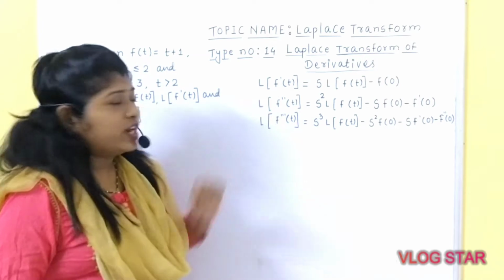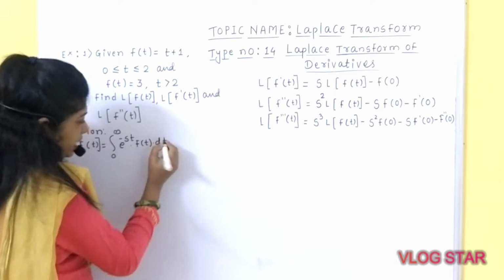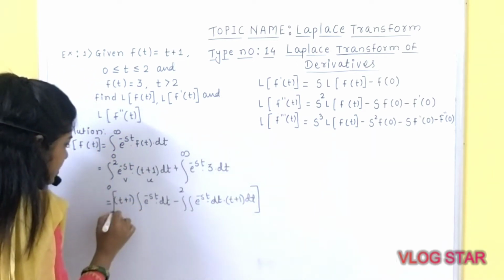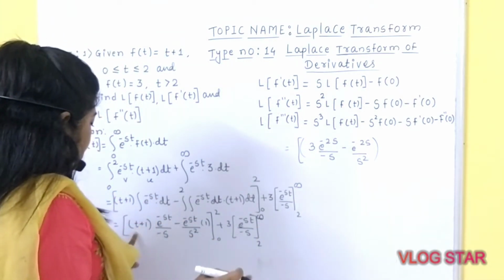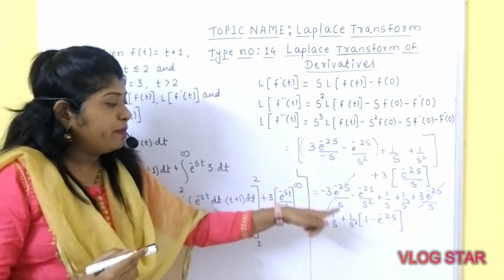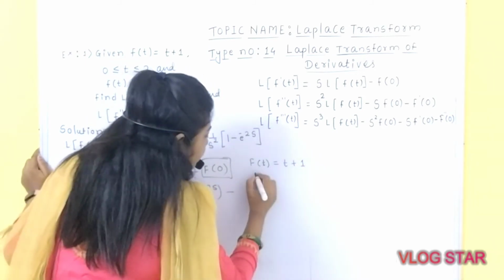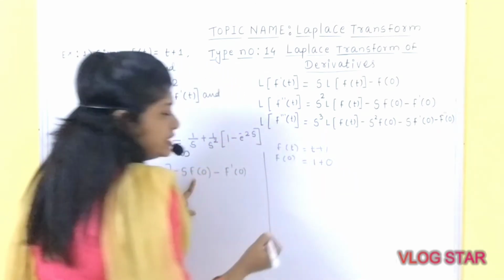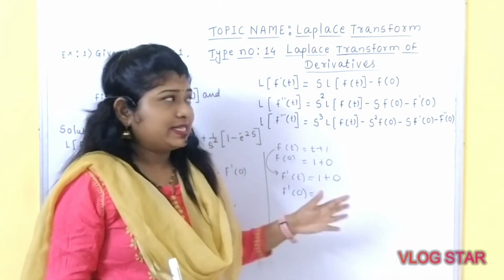Laplace Transform ( Engineering Maths ) Lecture 16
Dear students , type no 14 is based on Laplace Transform derivatives.this type is very important as per the exam point of view. ( Note : In video f ( 0 ) = 0 + 1  instead of  1+ 0.